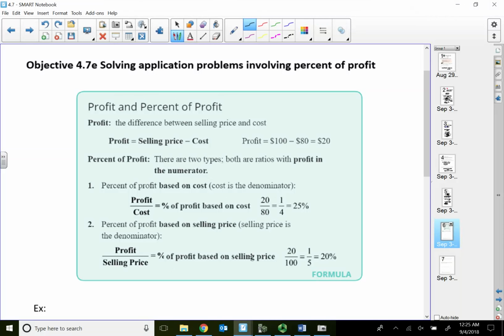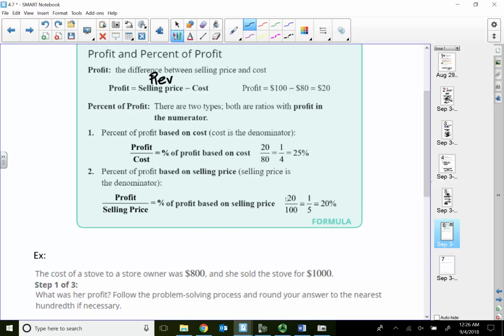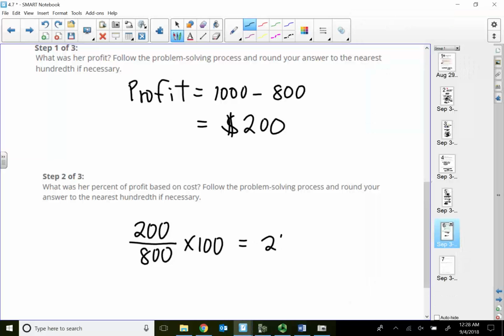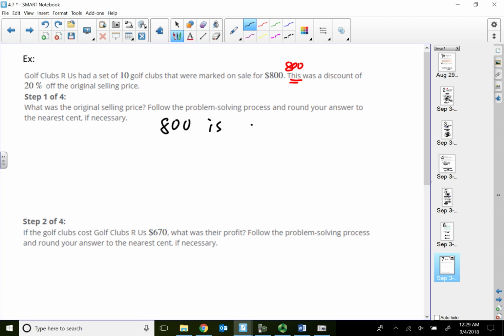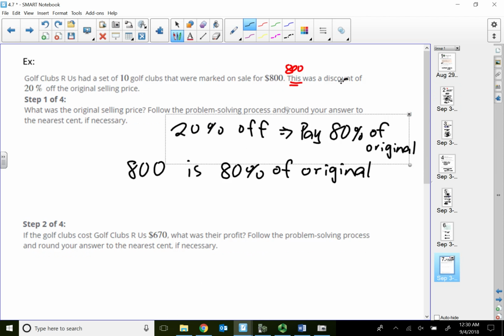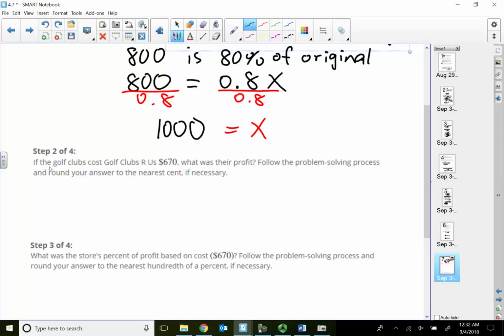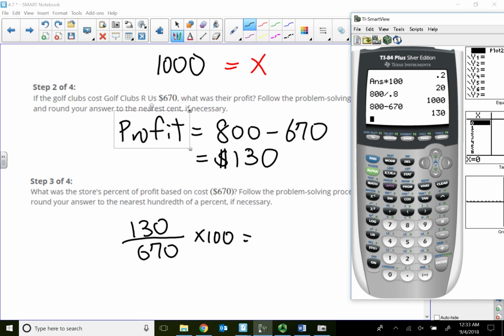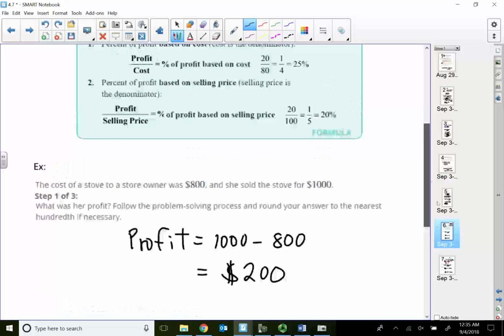106 4.7e Solving application problems involving percent of profit